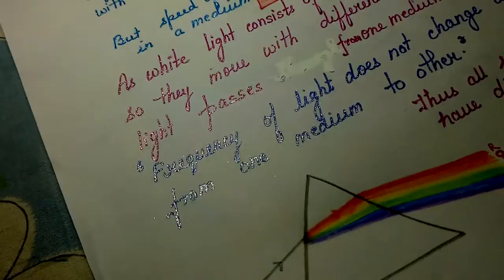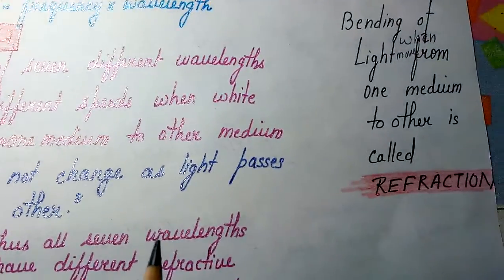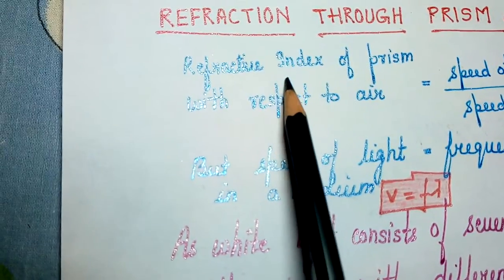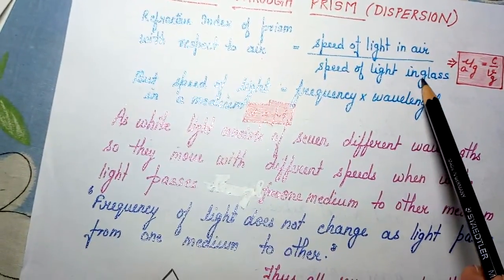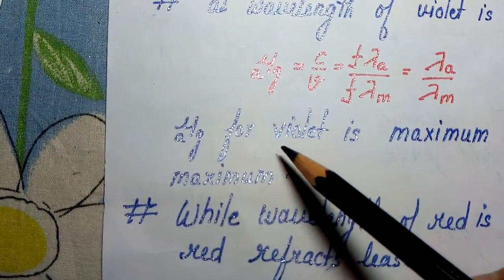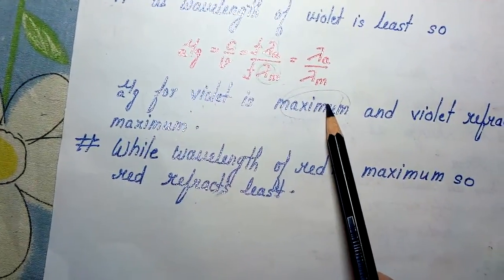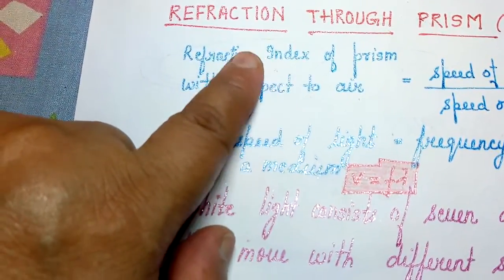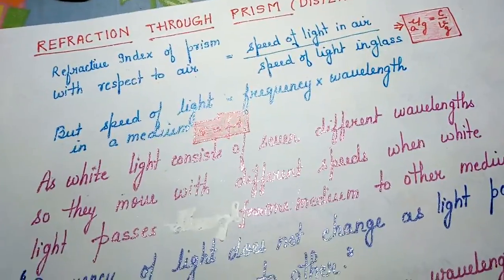phenomenon of dispersion,class 10 and class 8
For class 10 and 8,dispersion.